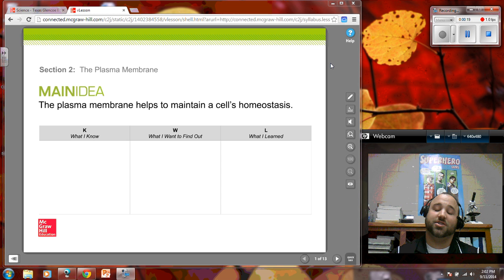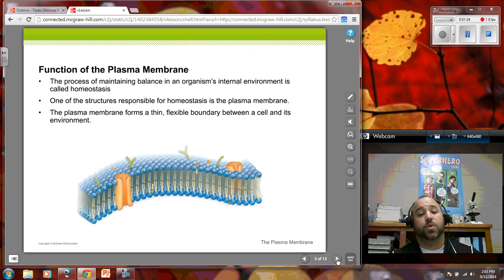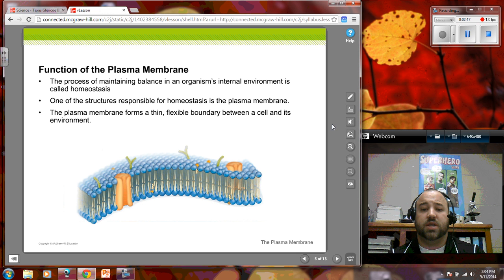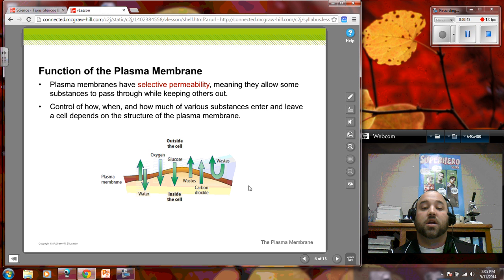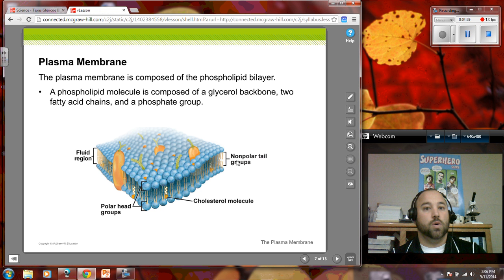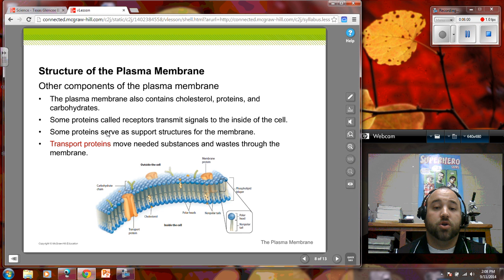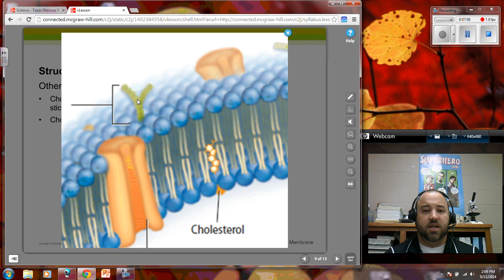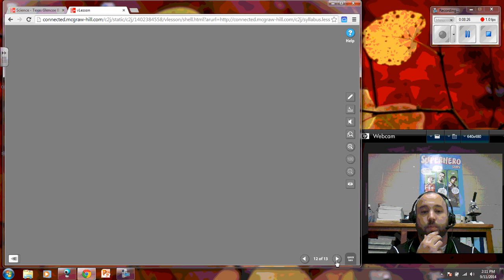Chapter 7 Section 2